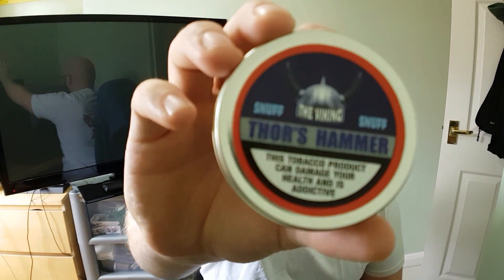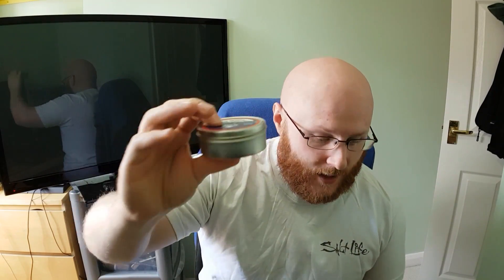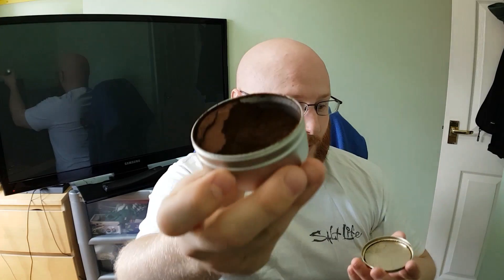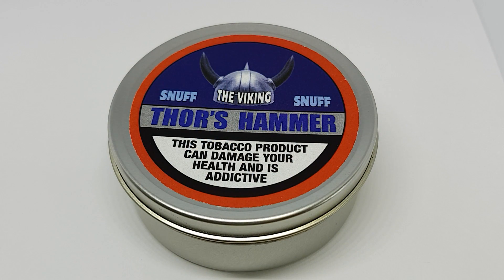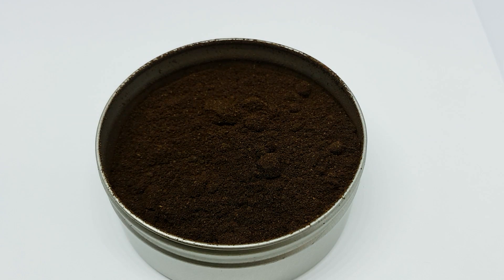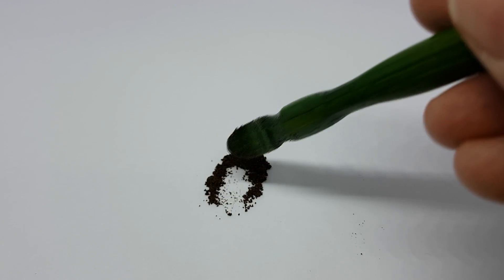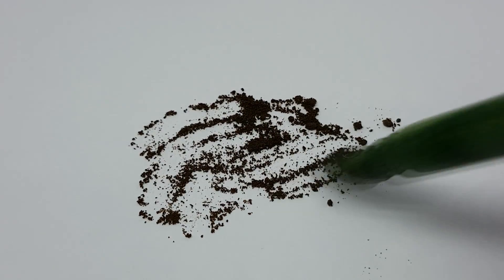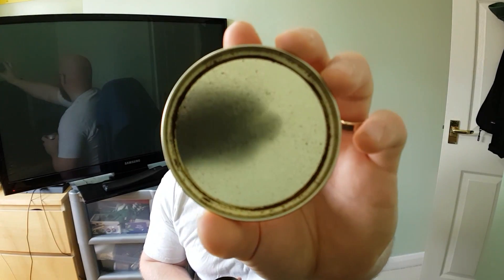Snuff Review Viking Thors Hammer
Getting back into the swing of things I hope :)